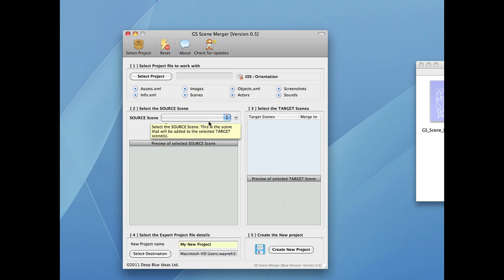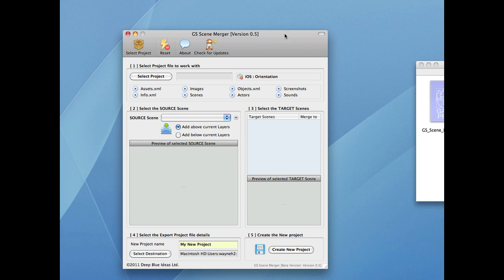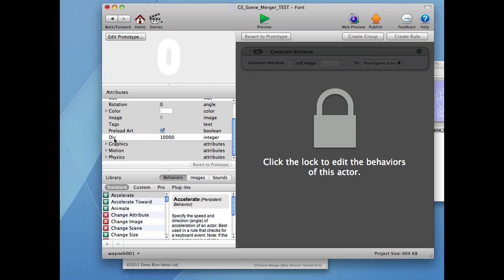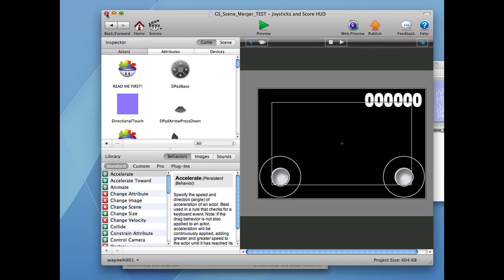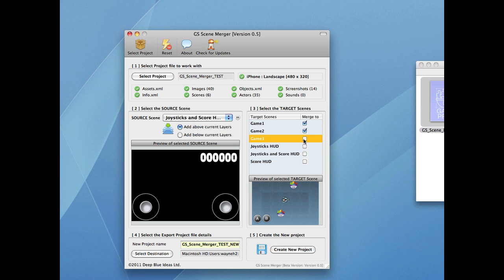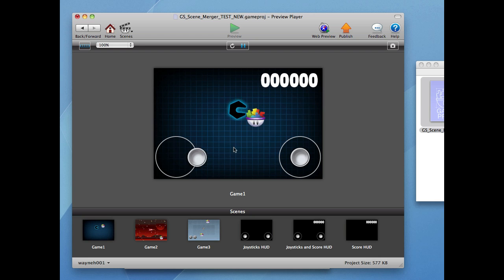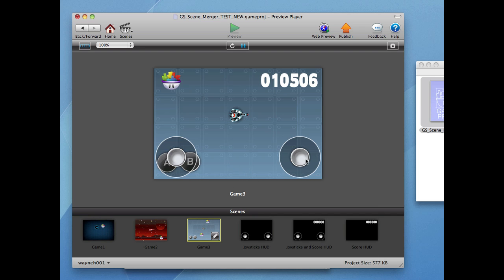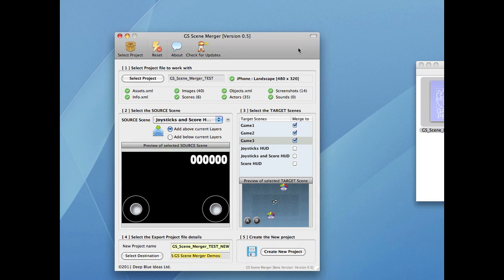GS Scene Merge 0.5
Merge multiple GameSalad Scenes together. Produce complex HUD scenes and quickly apply it to hundreds of other scenes instantly.